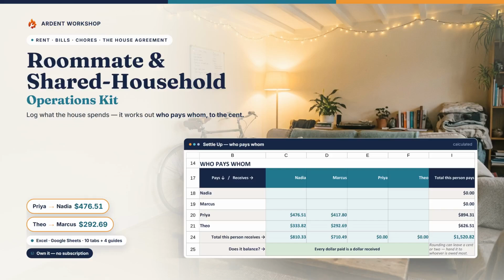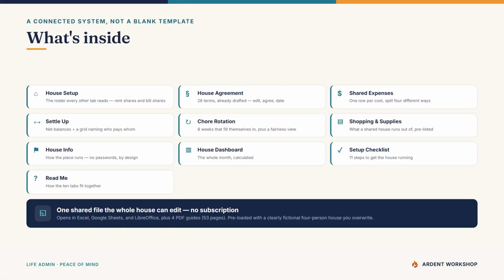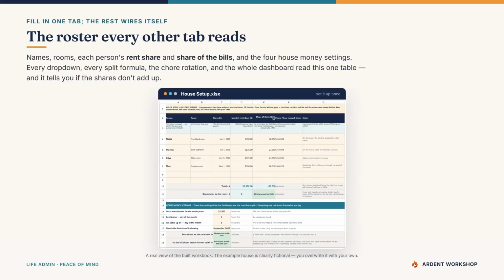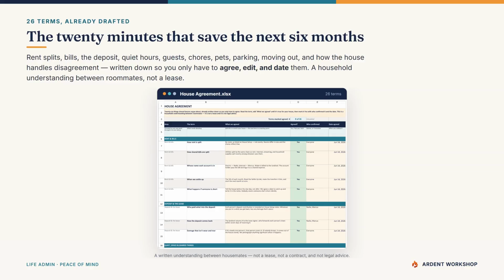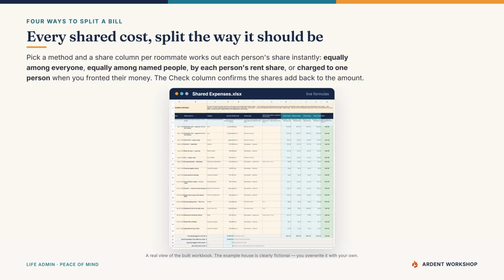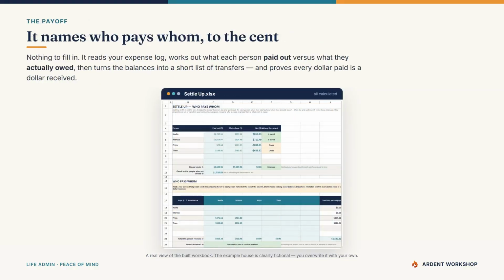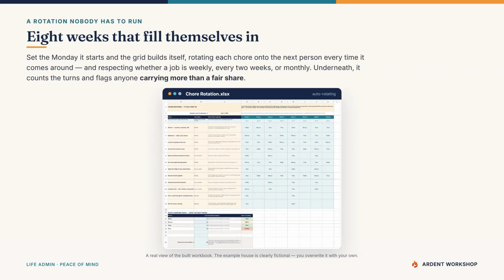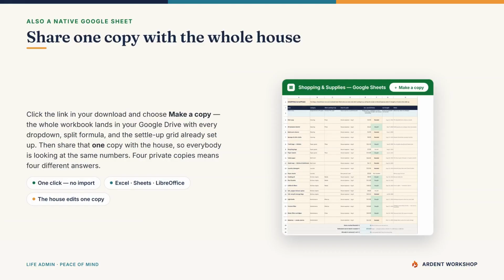Roommate Bill Split & House Agreement Spreadsheet — Who Owes Whom (Excel + Google Sheets)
A shared house runs on three questions: what did we agree, who owes whom, and whose turn is it. Most houses answer all three in a group chat — which has no totals, no structure, and no memory anyone can search when it matters.

The Roommate & Shared-Household Operations Kit answers them in one file. Log a shared cost as it happens, pick how it splits, and six columns work out every person's share. The Settle Up tab nets everyone off and names exactly who pays whom, to the cent. The chore rotation fills itself in for eight weeks. And twenty-six house-agreement terms come already drafted, so you only have to agree, edit, and date them.

WHAT'S IN THE WORKBOOK (10 connected tabs)

00:00 — The three questions every shared house has to answer
00:20 — House Setup: the roster every other tab reads (up to six roommates)
00:45 — The House Agreement: 26 terms, already drafted
01:10 — Shared Expenses: four ways to split a bill
01:45 — Settle Up: who pays whom, to the cent
02:15 — Chore Rotation: eight weeks that fill themselves in
02:35 — The House Dashboard and House Info
02:50 — Own it, don't rent it

FOUR WAYS TO SPLIT A BILL
• Split equally among everyone — divided by however many roommates are on the roster
• Split equally among named people — for the streaming plan only three of you are on
• Split by rent share — for electric and heating, using each person's percentage
• One person pays — for when you fronted somebody else's cost

Every row carries a Check column that adds the shares back up against the amount, so a misspelled name can't quietly leave someone uncharged.

WORKS WHERE YOU WORK
Excel, Google Sheets, and LibreOffice. The download includes a one-click "Make a copy" Google Sheets link so the whole house can edit one shared copy — no import needed.

ALSO INCLUDED — 4 PDF GUIDES, 53 PAGES
• Start Here Guide — why one file, the roster, the four split methods, settle-up day, and moving out
• The House Agreement — all 26 terms explained, plus a printable version with a signature block
• Fair Splitting & Moving Out — rent-split methods, a bill-by-bill table, the deposit, and leaving mid-lease
• Printable House Pages — expense log, settle-up worksheet, chore chart, shopping list, house info sheet

On the marketplace

A NOTE ON WHAT THIS IS
This is a household record and an arithmetic tool. The house agreement is a written understanding between the people who live somewhere — it is not a lease, not a legally binding contract, and not legal advice, and it does not change your rights or obligations under your lease or under the law where you live. Every figure is arithmetic on numbers you enter, and a balance in it is not a legal claim on anyone. If real money or someone's housing is at stake, get advice from a lawyer, a tenants' rights service, or your local housing office.

The example house shown in the video (Nadia, Marcus, Priya and Theo at 1412 Maple Street) is clearly fictional — the names, amounts and figures are illustrations, not a real household's records.